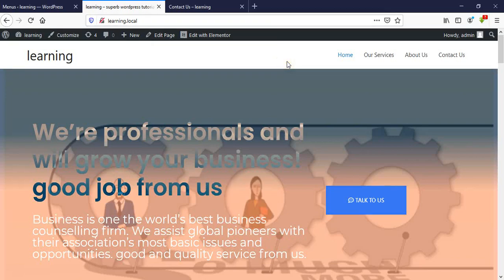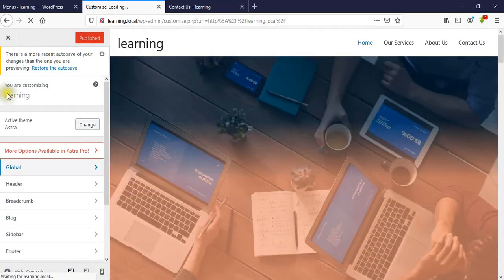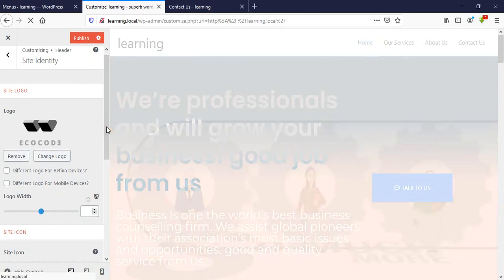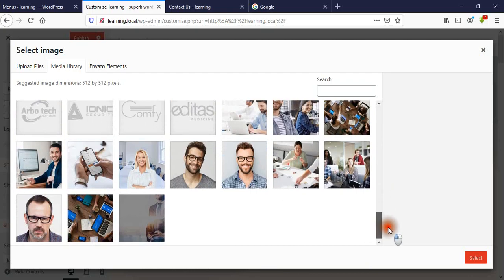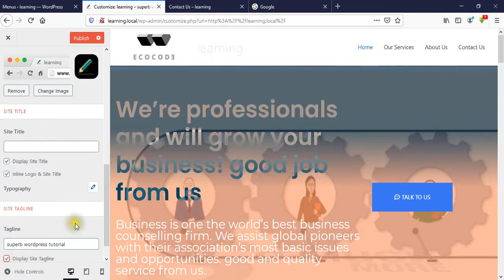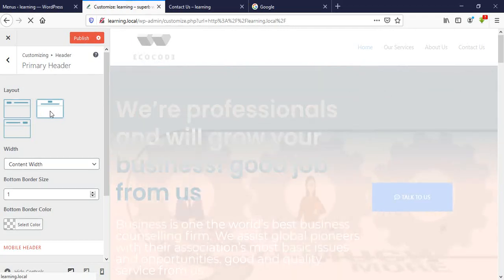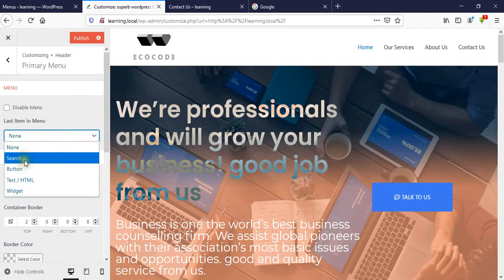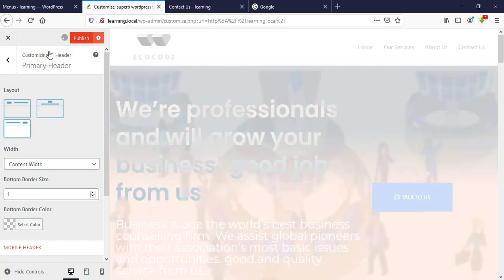29 Customizing our theme